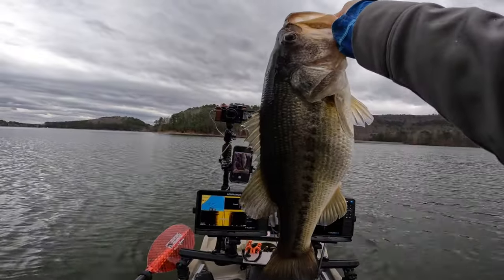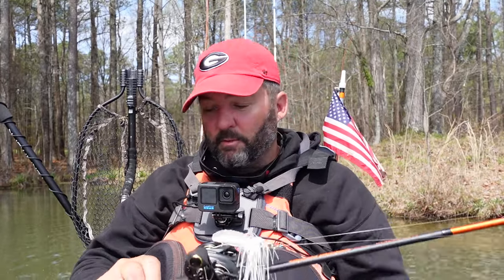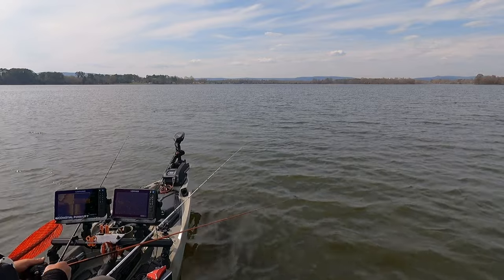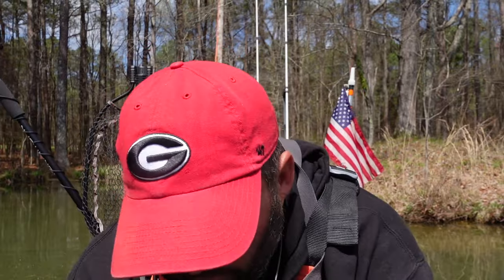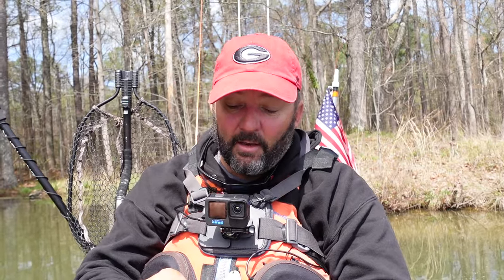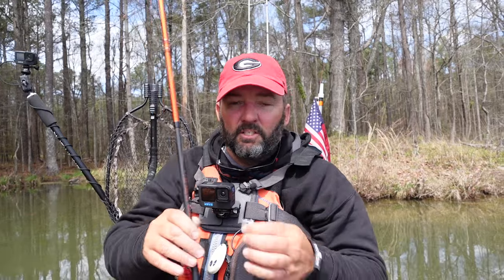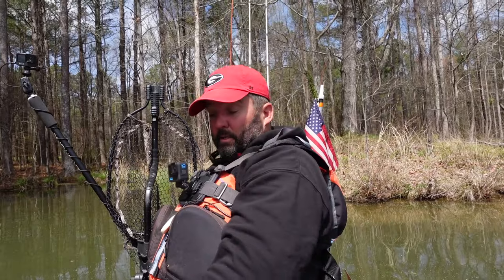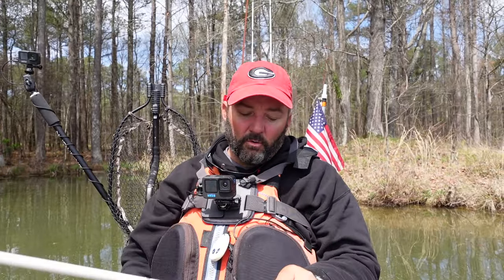The BEST 5 Baits To Use For April Bass Fishing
Kayak - Bonafide PWR129
Follow me on-
TicTok - flukemaster1
釣り